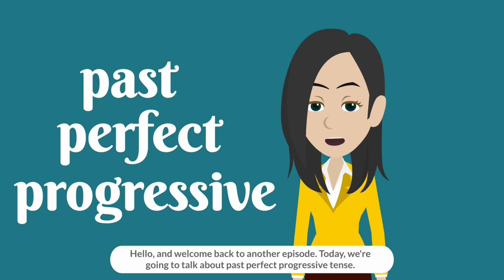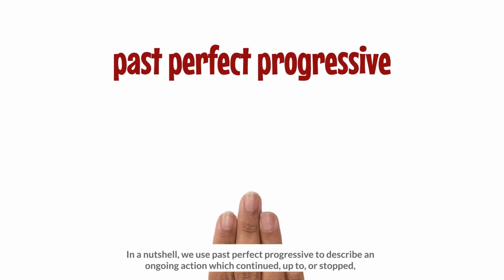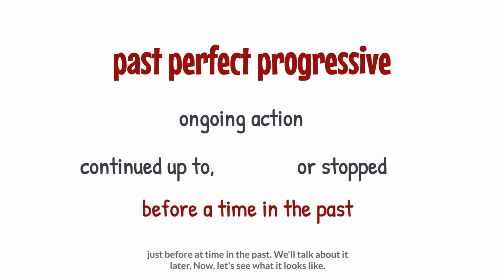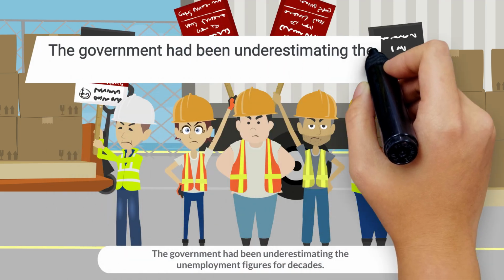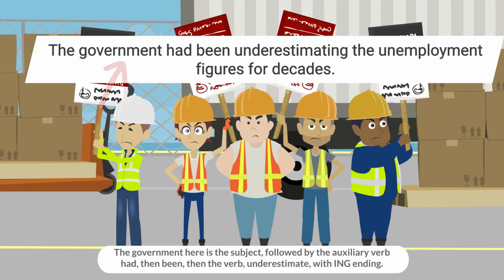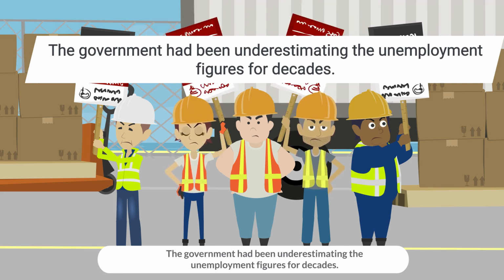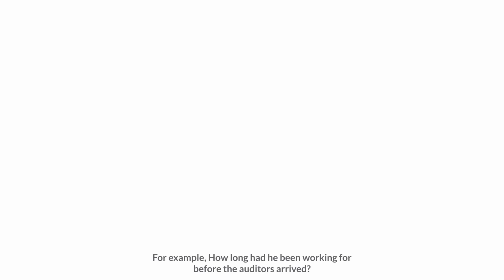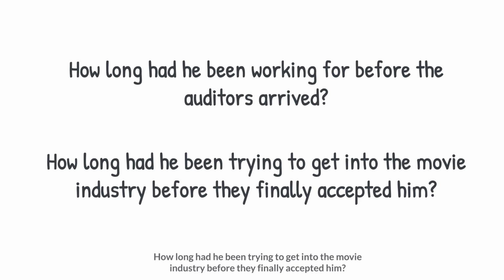Past Perfect Continuous Tense for Kids | Easy Grammar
Past Perfect Progressive sounds scary… but it’s actually easy! 😄
Let’s learn this English tense step by step with simple examples.

Welcome back to another grammar lesson from Sowing Seedz! 🌱
In this episode, kids will learn the Past Perfect Progressive (Past Perfect Continuous) tense and how to form sentences using this grammar structure.

This lesson focuses on the grammar pattern of the tense, including how to build positive sentences, questions, and negative sentences using “had been + verb-ing.”

Perfect for primary school students, parents, and teachers following the Global and Singapore MOE English syllabus.

What the Past Perfect Progressive Tense is

The structure: had + been + verb-ing

How to form positive sentences

How to create questions using “had”

Easy examples that kids can understand